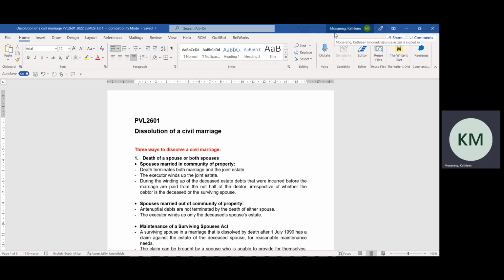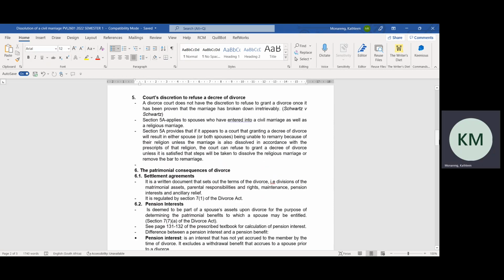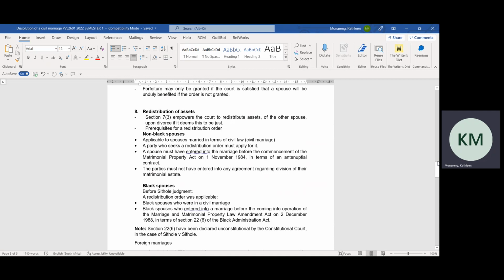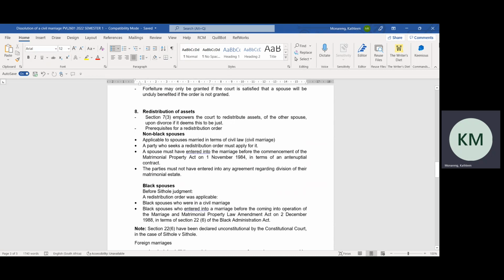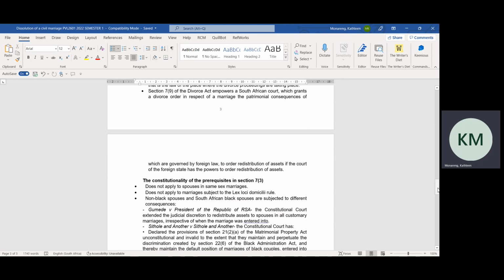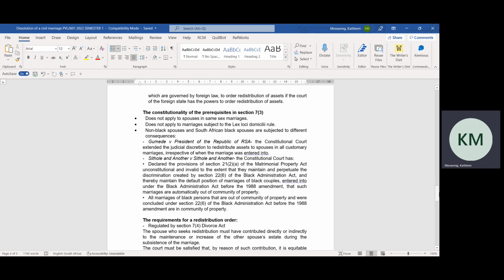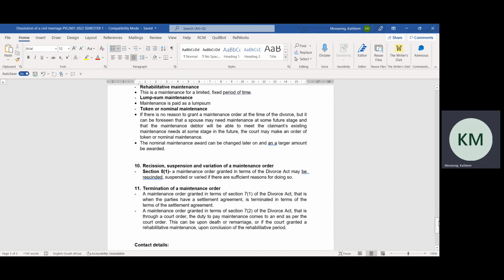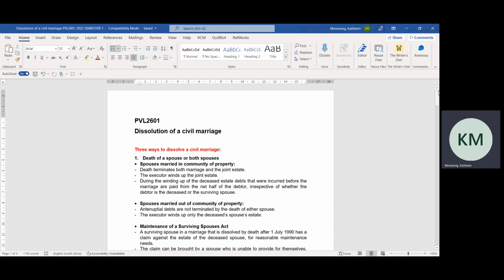PVL2601 Dissolution of a civil marriage